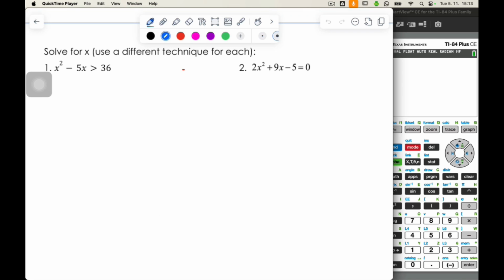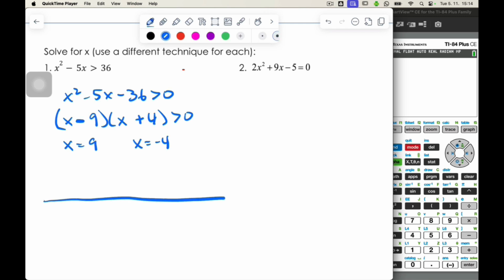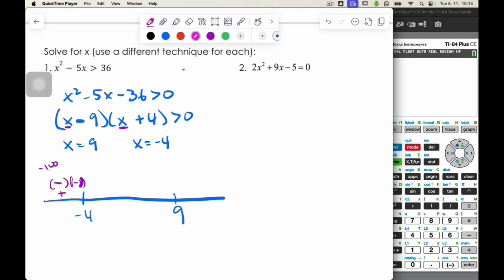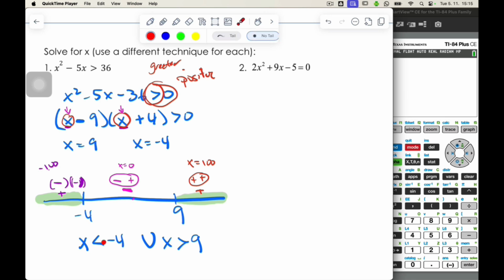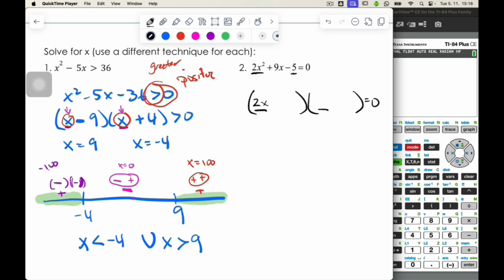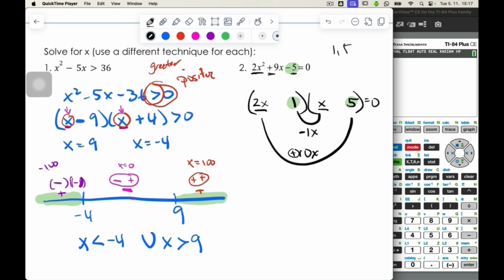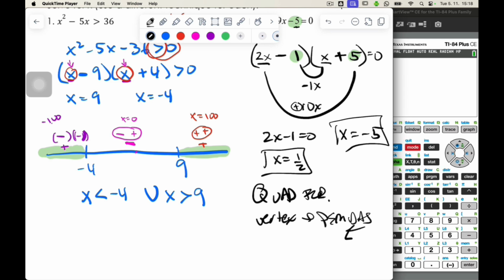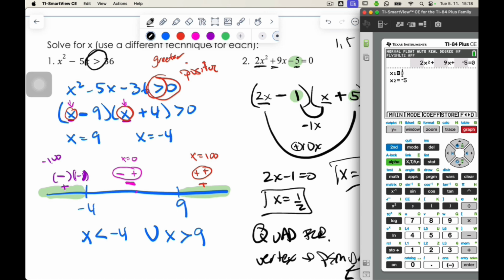IB MAA SL - 02.06.1 Quadratic Inequality and factoring